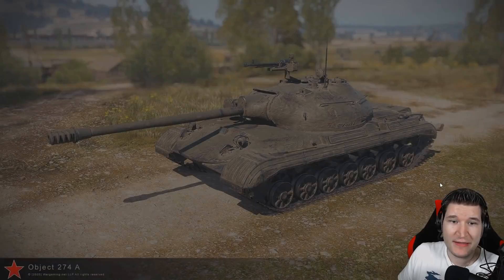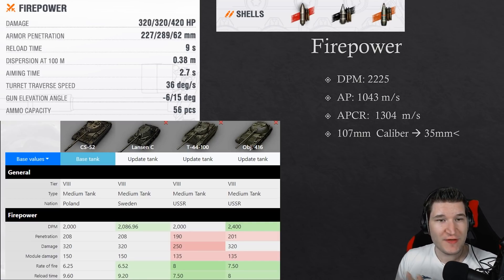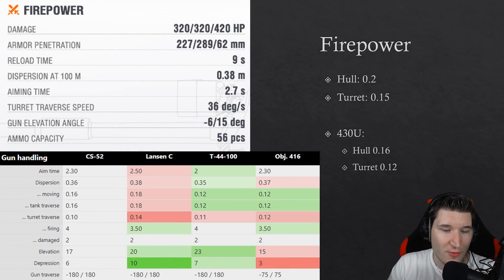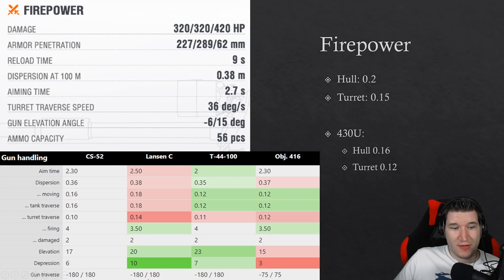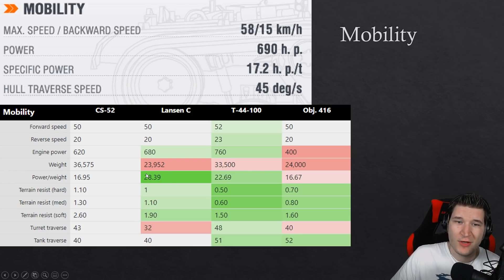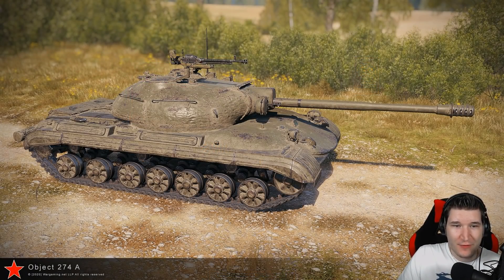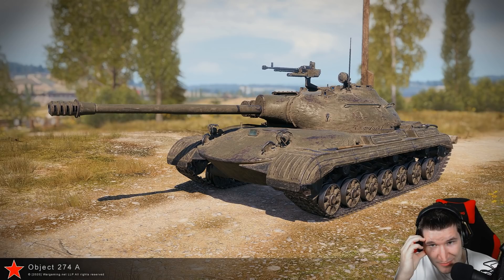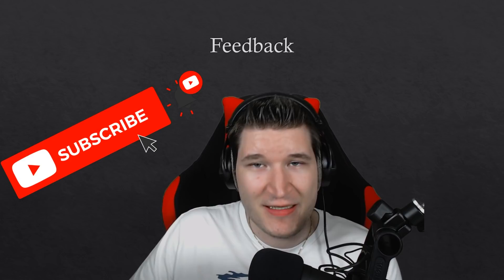Object 274 A - Tier VIII Russian Medium Tank - Mini 430U - SuperTest Preview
Howdy Folks! Today we  have a look at the new Object  274 A Which came to the Supertest! Its a very weird vehicle,  one which I wish to see on Tier 9 Rather then Tier 8!
But let me know what you think about it :)

Cheers  and have funwith my Preview of the Mini 430U

RagingRaptor